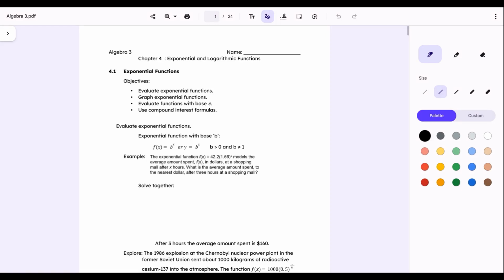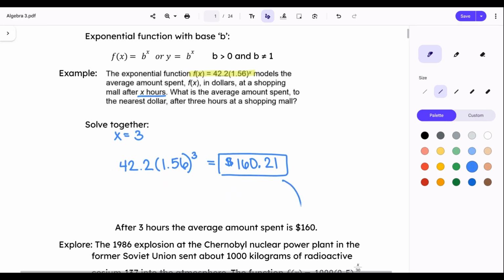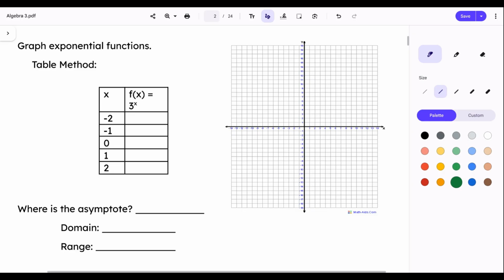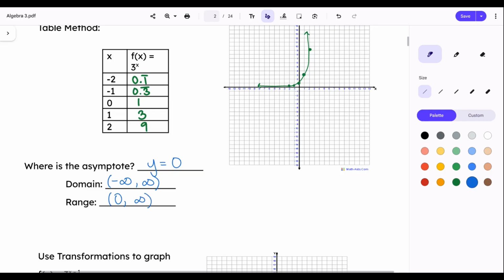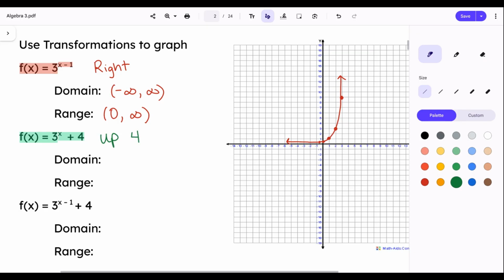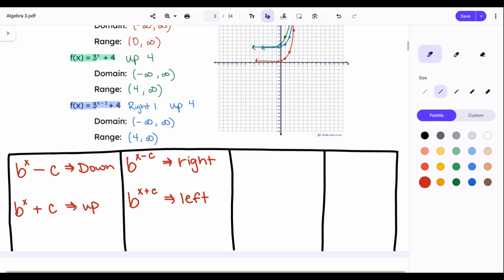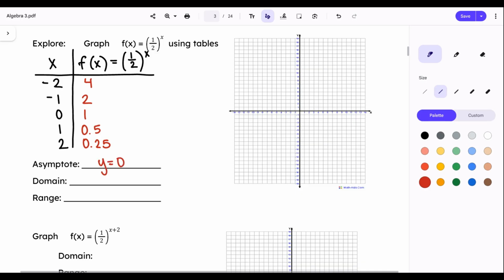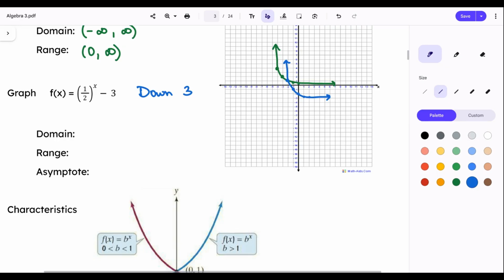Algebra 3 - 4.1 Part 1